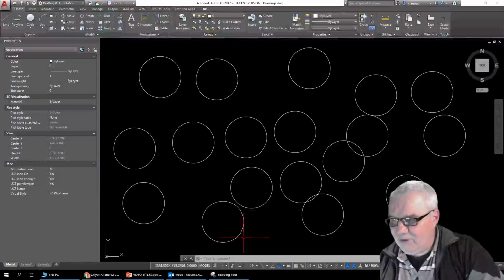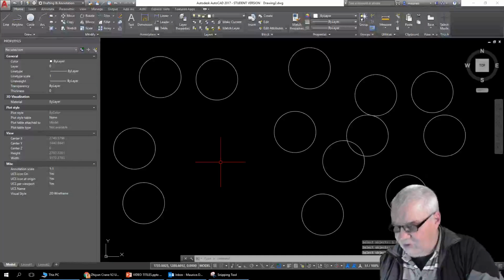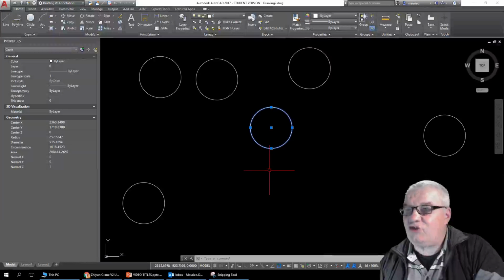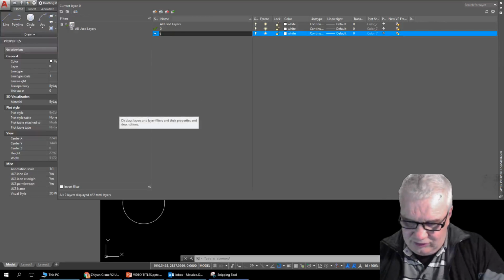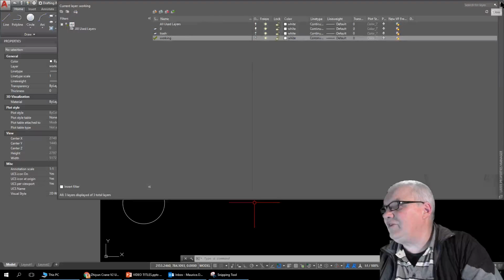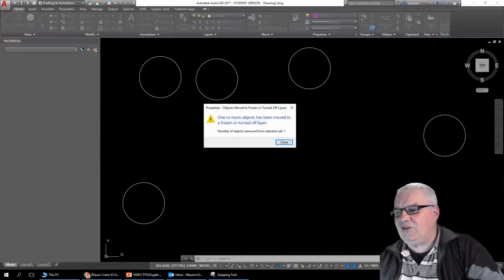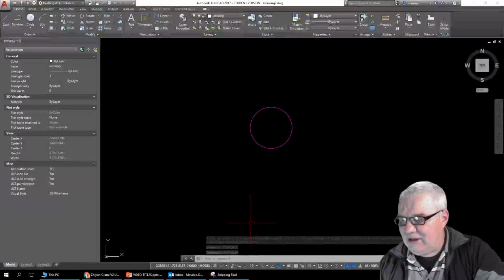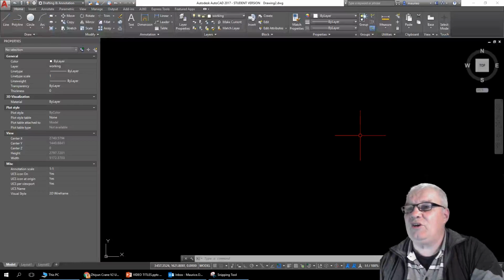maurieos BASIC 2D CAD delete(erase)